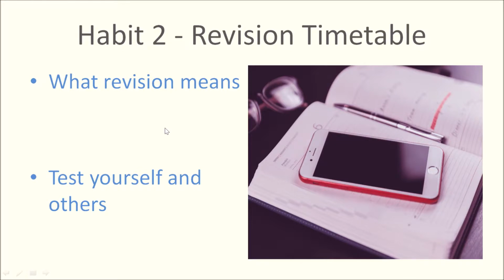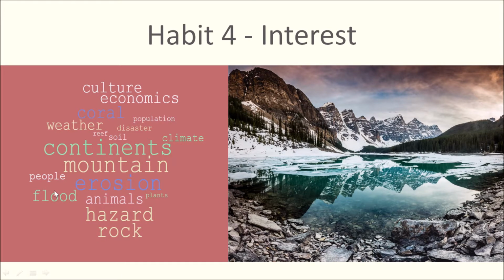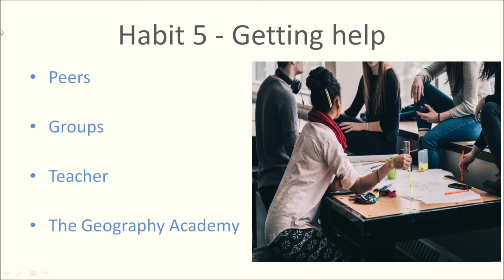6 Habits of CIE A* Geography Students 2023/2024